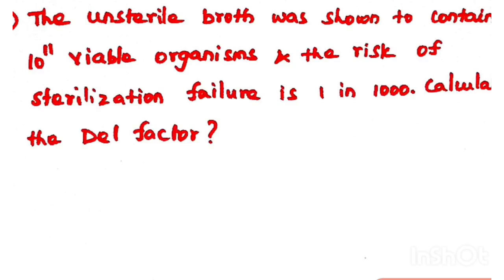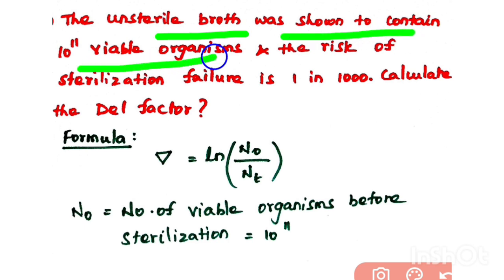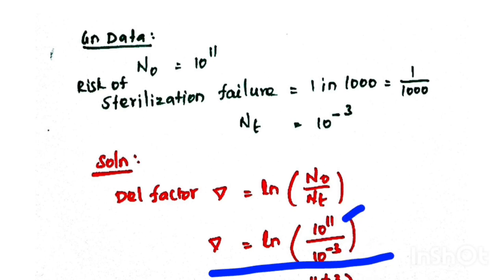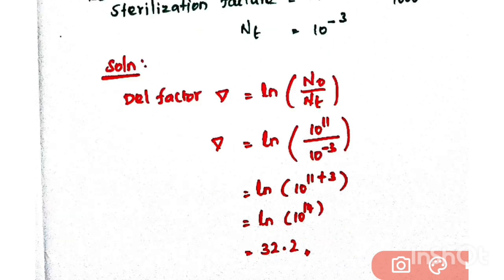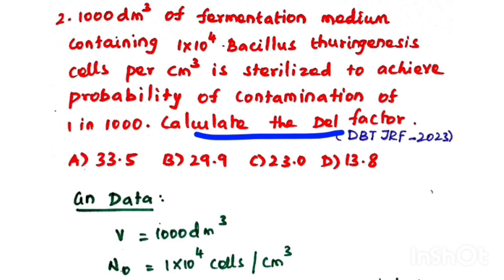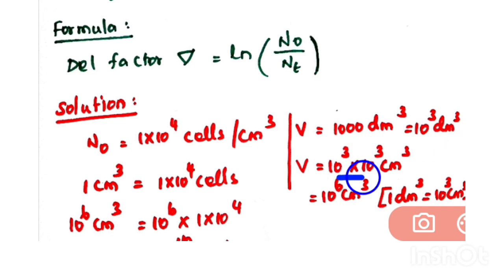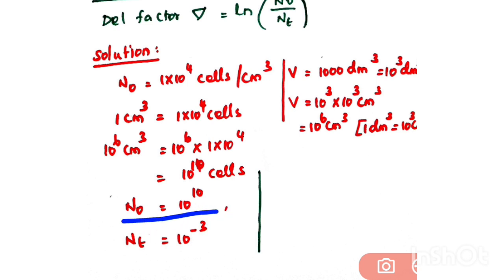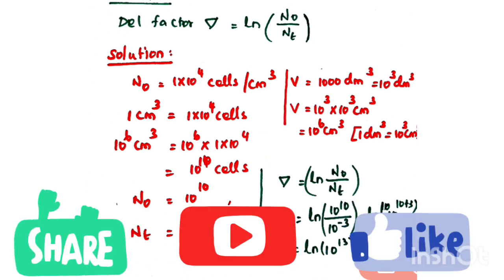How to Calculate Del Factor | Sterilisation Process| Bioprocess Engineering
👉How to calculate Dell factor in sterilization process.